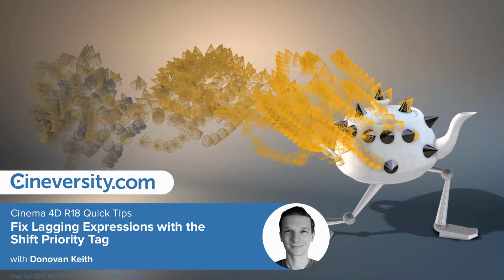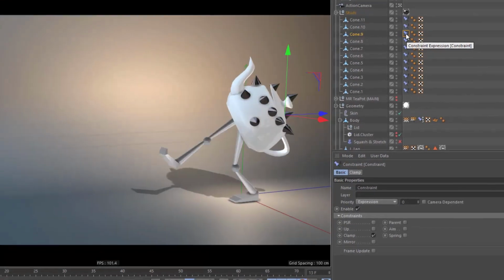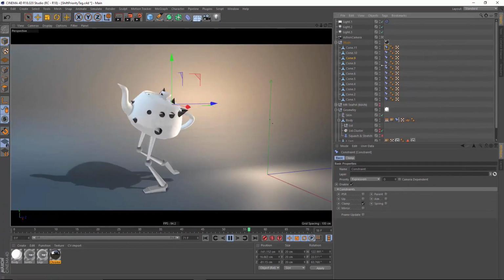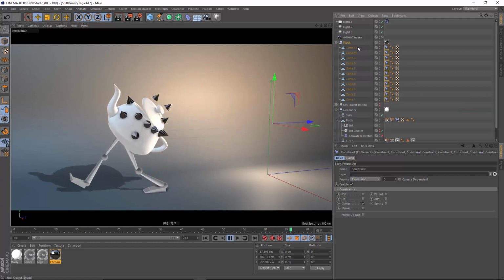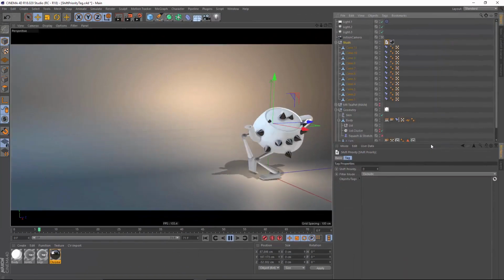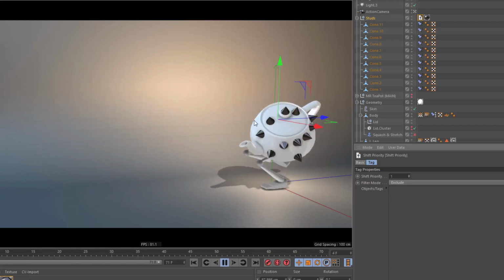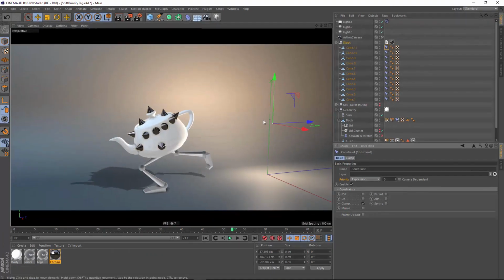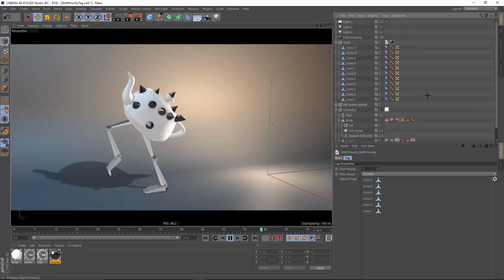Fix Lagging Expressions with the Shift Priority Tag in Cinema 4D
With complex rigs it is common for expressions to be dependent on the results of other expressions. This paired with C4D's hierarchies and deformers can often mean it's difficult to get everything to execute in the correct order without introducing delays.

The shift priority tag allows you to adjust the priority of all of the expressions in a given hierarchy, freeing you to place objects where they make the most sense in your scene instead of where they need to be to get the right execution order.